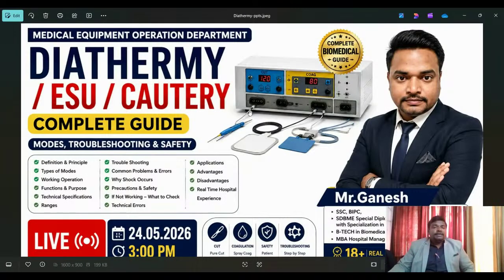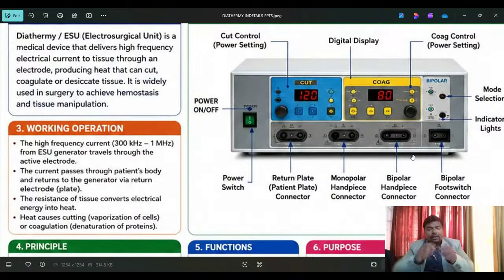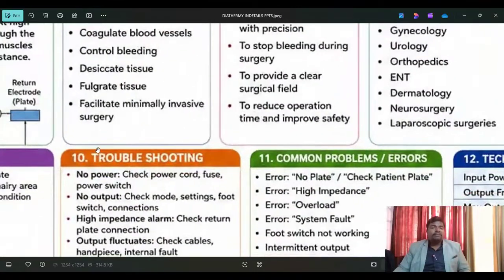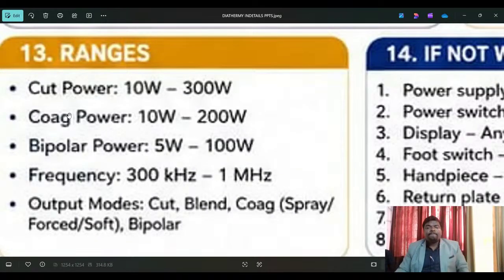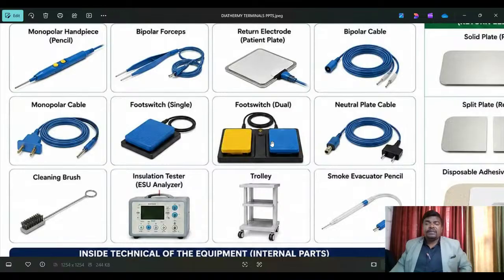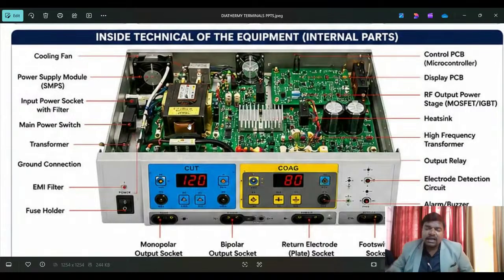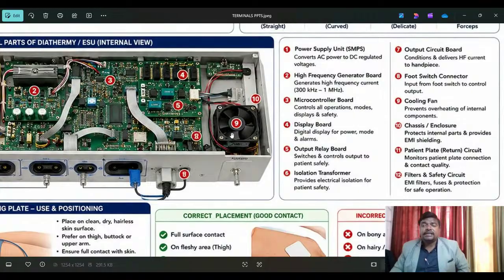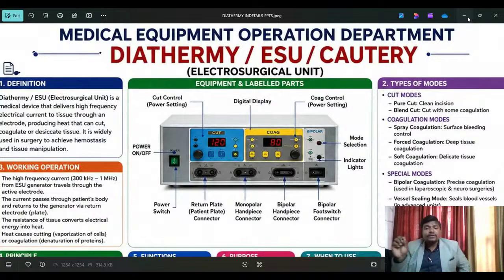DIATHERMY / ESU / CAUTERY Complete Guide |Modes,Troubleshooting & Safety | LIVE 24.05.2026 | 3:00 PM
🔴 LIVE SESSION ALERT 🔴

🏥 MEDICAL EQUIPMENT OPERATION DEPARTMENT
⚡ DIATHERMY / ESU / CAUTERY COMPLETE GUIDE ⚡

In this LIVE session, we will deeply discuss:

✅ Definition & Principle
✅ Types of Modes
✅ Working Operation
✅ Functions & Purpose
✅ Applications in Hospitals
✅ Technical Specifications & Ranges
✅ Troubleshooting Techniques
✅ Common Problems & Errors
✅ Why Shock Occurs Sometimes
✅ Safety Precautions
✅ Technical Fault Finding
✅ If Equipment Not Working – What to Check
✅ Advantages & Disadvantages
✅ Real-Time Hospital Experience

🎯 Special Focus:
✔ Biomedical Engineering Practical Knowledge
✔ OT Equipment Handling
✔ Preventive Maintenance Concepts
✔ Real Hospital Troubleshooting Experience

👨‍🏫 Presented By:
Mr. Ganesh
SSC, BIPC, SDBME Special Diploma in Electronics with Specialization in Biomedical Engineering, B-TECH in Biomedical Engineering, MBA Hospital Management Engineering Systems

💼 18+ Years Real Hospital Experience in Multiple Designations Across Biomedical Engineering Services.

📌 Useful for:
Biomedical Engineers
Freshers
Hospital Technicians
OT Staff
Students
Service Engineers

📍Join the LIVE and improve your practical biomedical engineering knowledge.